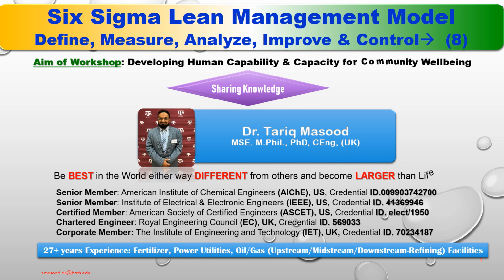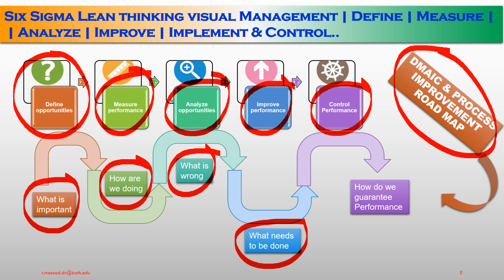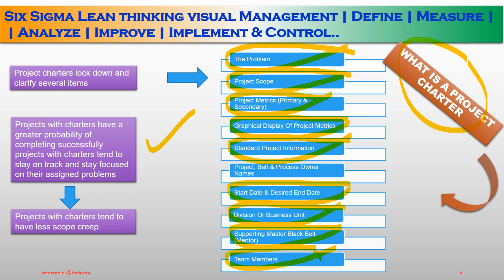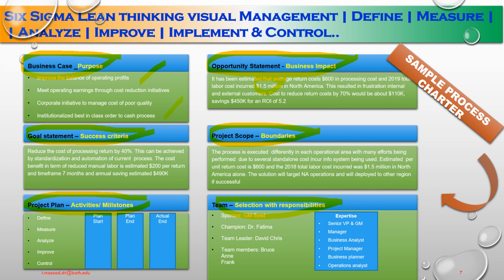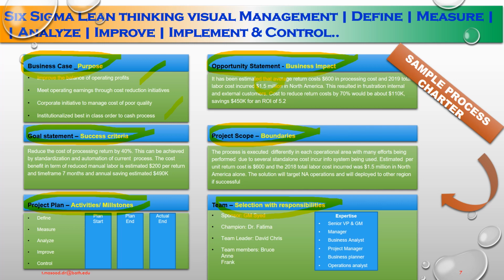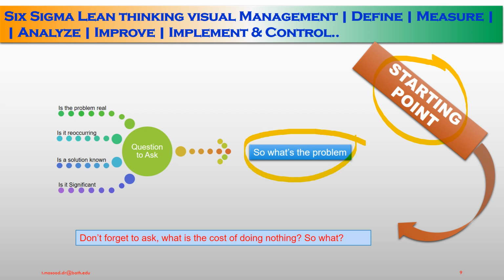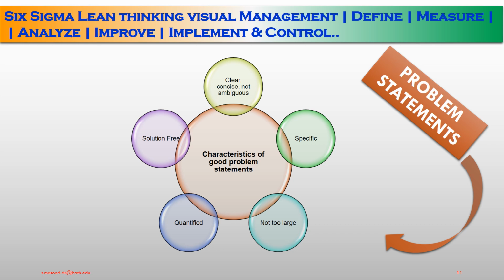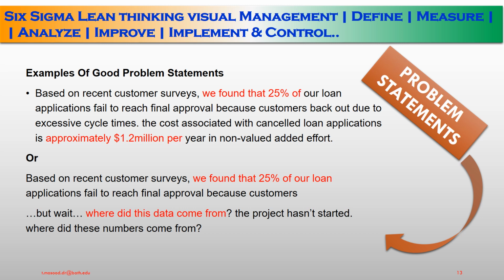Dr.Tariq Masood PhD | Six Sigma Lean Thinking Visual Management | Lecture No.8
Six Sigma Lean Thinking Visual Management | Define | Measure | Analyze | Improve | Implement | Control | By Dr.Tariq Masood MSE, M.Phil, PhD, CEng